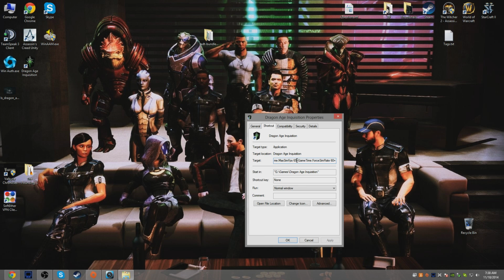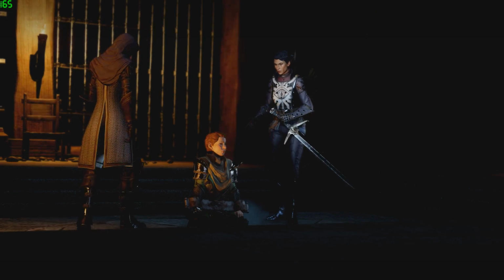➜ Dragon Age: Inquisition - Cinematic 30 FPS Limit Fix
Add this text at the end of a shortcut for the game: -GameTime.MaxSimFps 70 -GameTime.ForceSimRate 60+